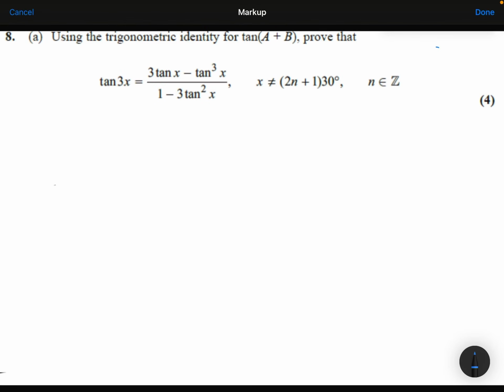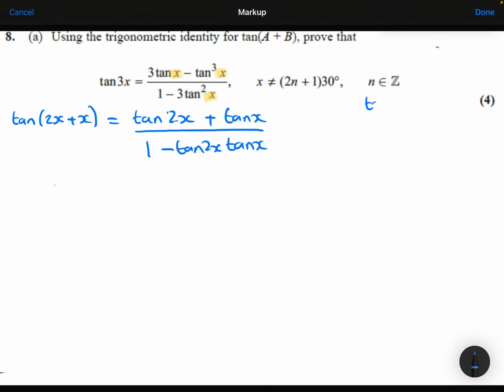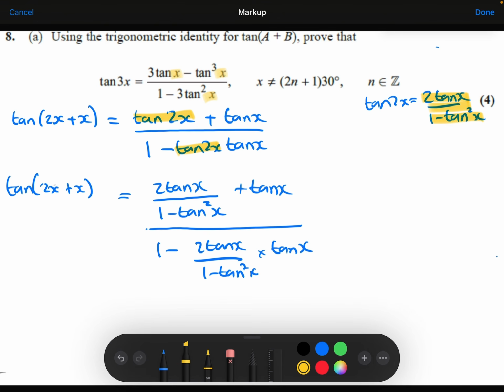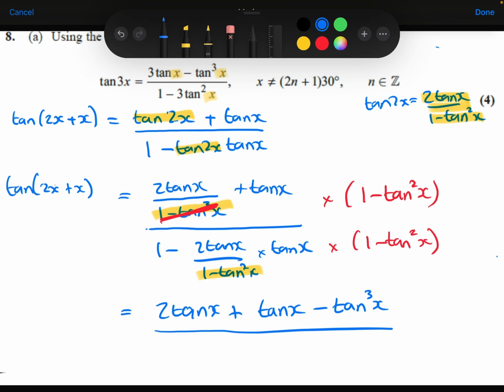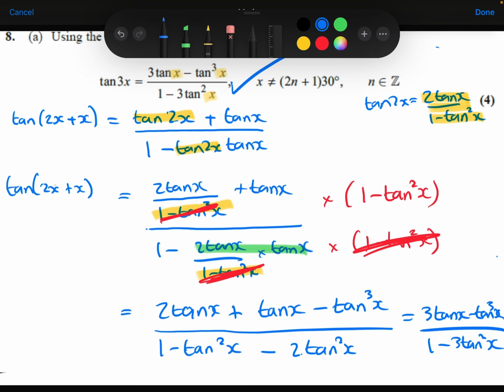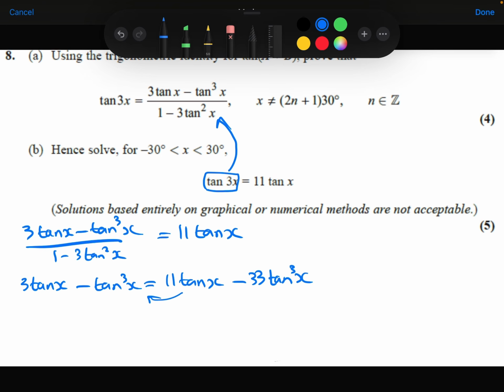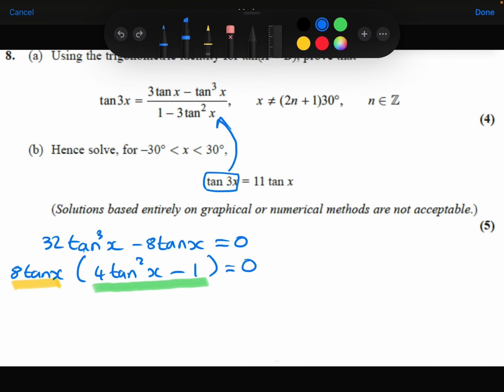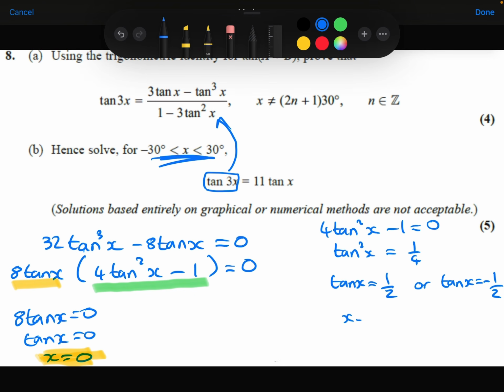Green paper - Advanced trig 1 - Q6